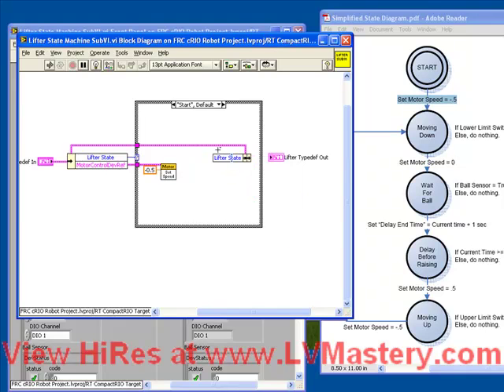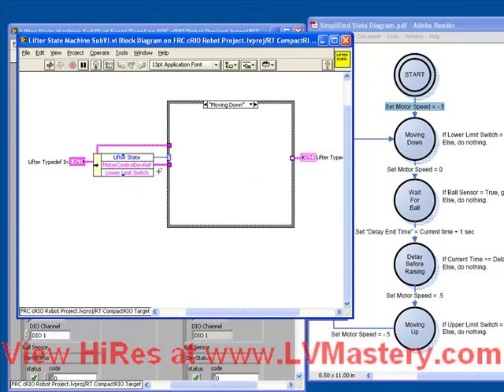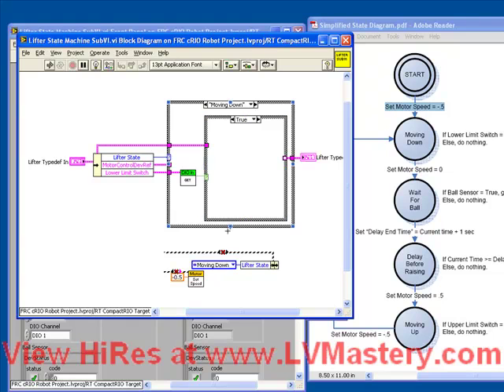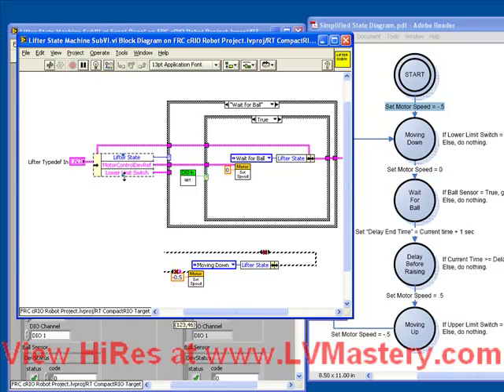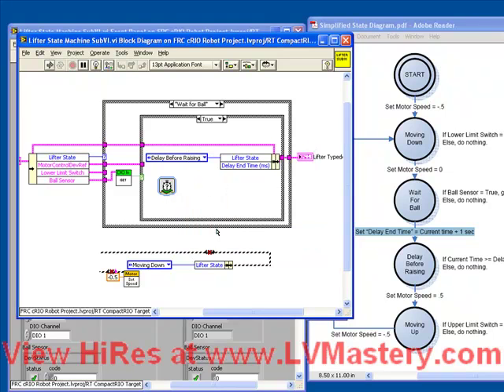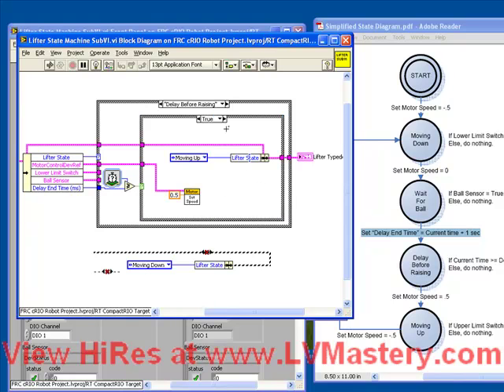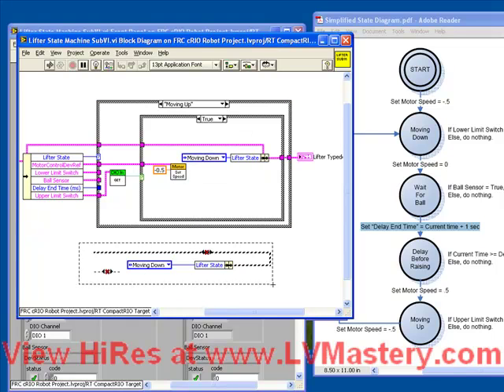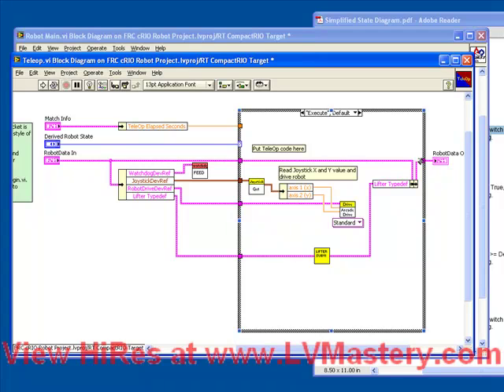Tip Jar #13 (3of4)- State Machines: Writing Flexible, Modular Code. Lifter Mechanism Example